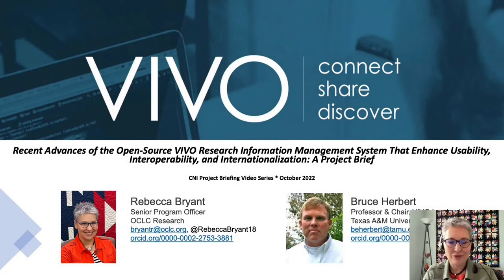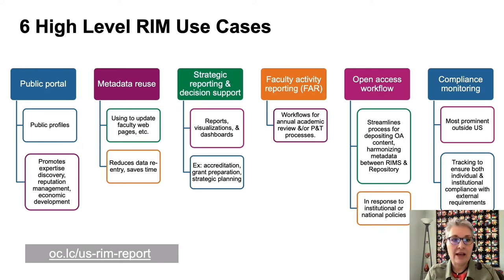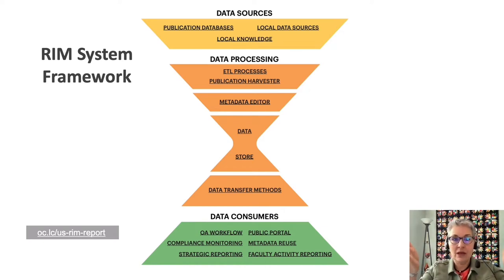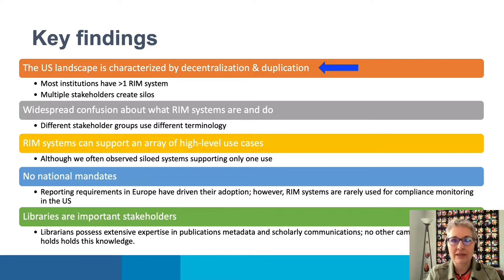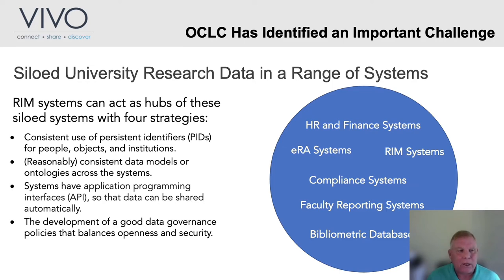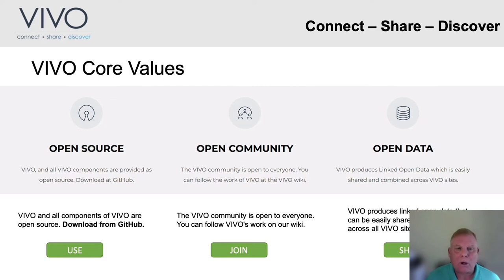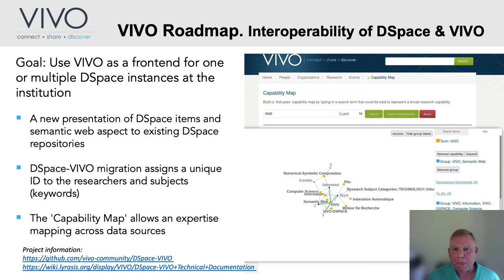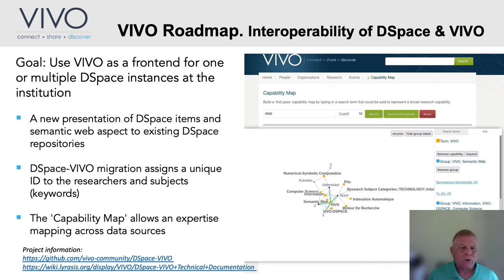Advances of the VIVO RIM System that Enhance Usability, Interoperability, & Internationalization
Recent Advances of the Open-Source VIVO Research Information Management System that Enhance Usability, Interoperability, and Internationalization

Bruce Herbert, Texas A&M University
Rebecca Bryant, OCLC

Research information management (RIM) systems are a rapidly growing area of investment in US research universities, capable of advancing research, supporting strategic decision making, and streamlining administrative workflows.  Recent research conducted by OCLC shows RIM systems can support six major use cases, but the implementation of successful systems is complicated. In this project briefing, we will report on recent project accomplishments of the VIVO member-supported, open-source software community, a community program of Lyrasis. VIVO is an open-source RIM system and an ontology for representing scholarship. Our brief will explore the evolution of VIVO system through recent software releases that enhance usability, interoperability, and internationalization. We will also describe new partnership initiatives between the VIVO community and EuroCRIS, the European research information system organization.

Pre-Recorded Project Briefing Series October 2022